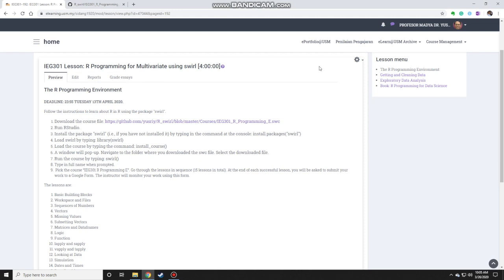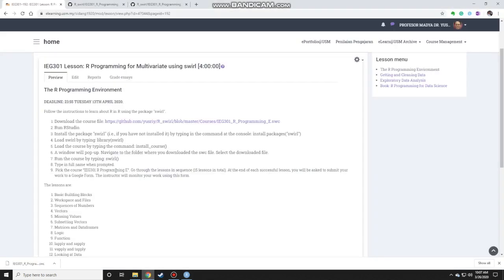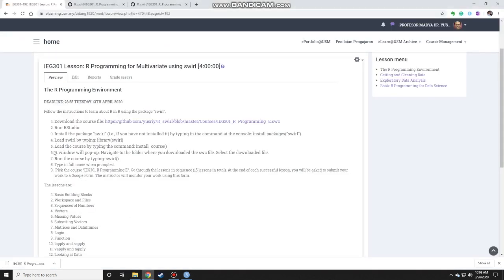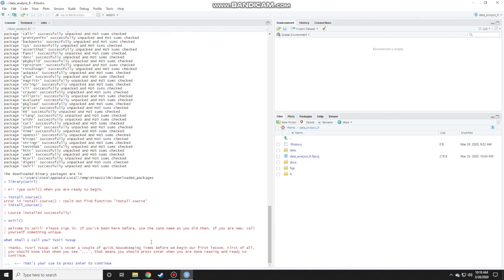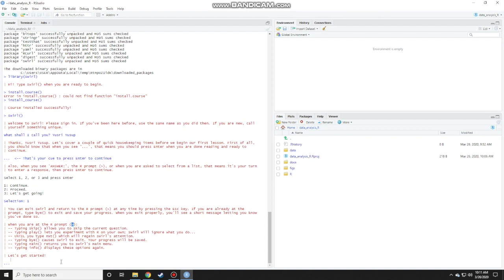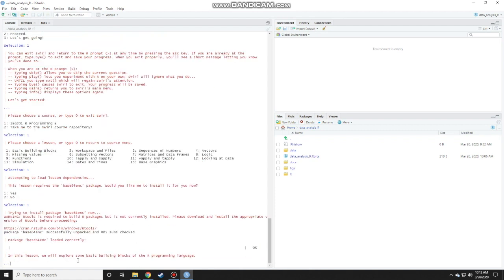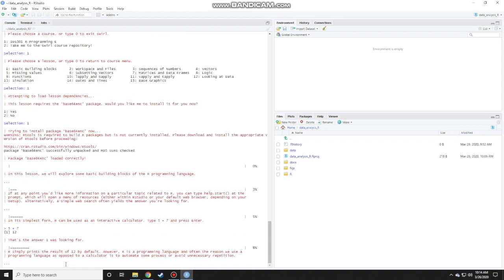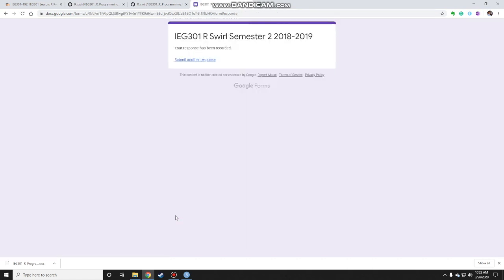Getting started with Swirl in Rstudio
This video is on how to get started in using Swirl in Rstudio.